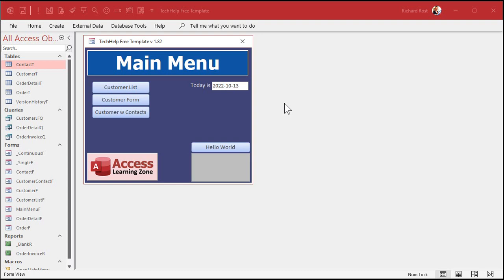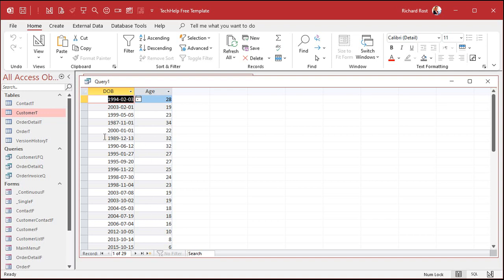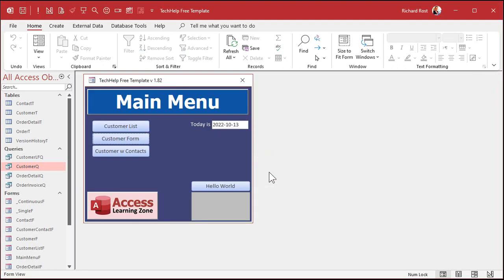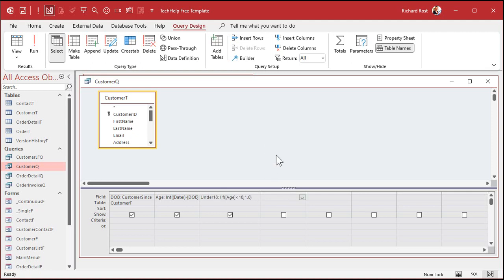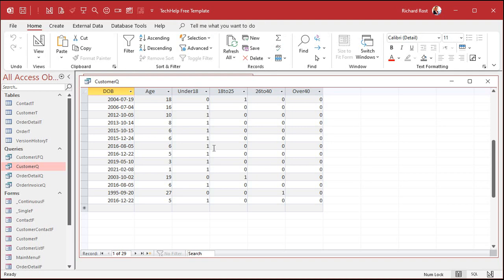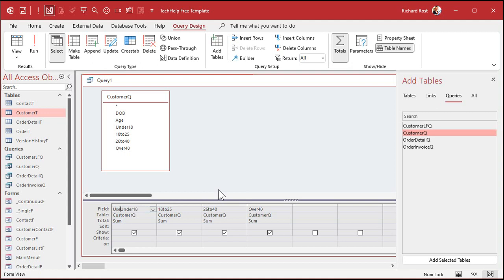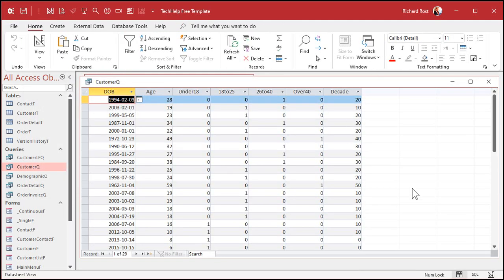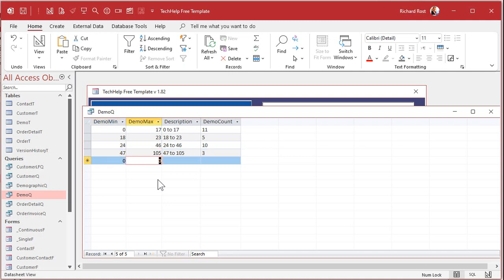Get a Count of Customers by Bracketed Age Demographic Group Ranges in Microsoft Access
In this Microsoft Access video tutorial, I'm going to teach you how to calculate the ages of your customers, and then display them in bracketed demographic age groups, such as "under 18," "19 to 25," "26 to 45," "46 and older," etc.

Philip from Des Moines, Iowa (a Gold Member) asks: I do a lot of work with age demographics. Right now, I copy all of my customer data over to Excel to do my reporting. I need to know, for example, how many customers are in their 30s, 40s, 50s, etc. Can this be done in Access alone?

Members will learn how to make the demographic brackets user-editable, so you don't need to make design-time changes to your query. We'll also have some fun with pie charts!

UPDATE:
I will show you another method to create the age demographic group brackets using the Switch function in tomorrow's Fast Tips video